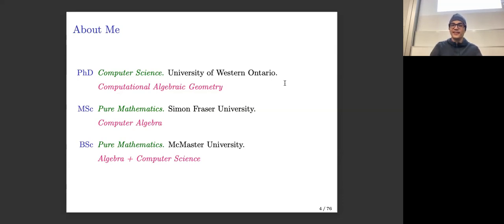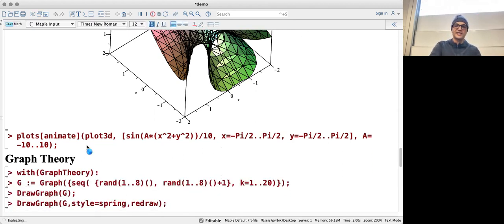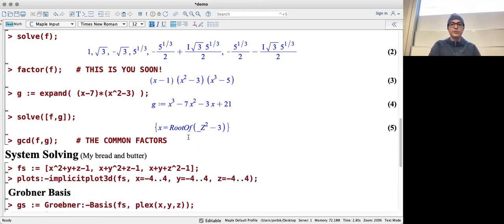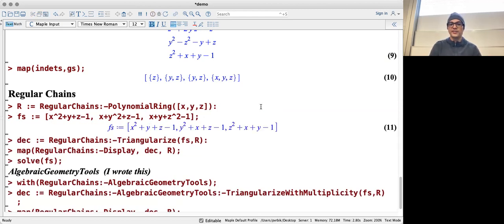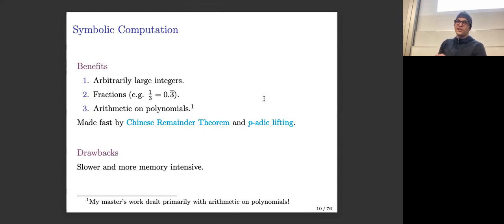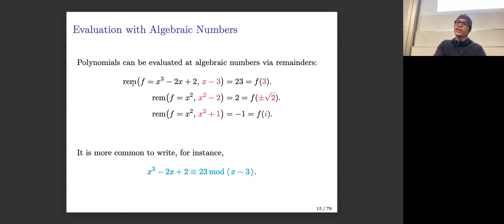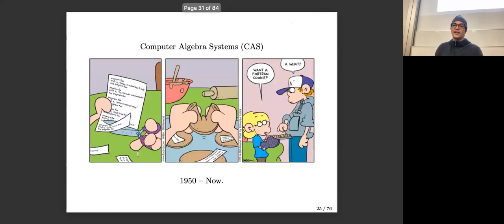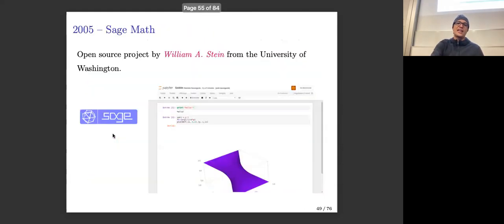Lecture 13, Week 7 (1hr): Introduction to computer algebra systems